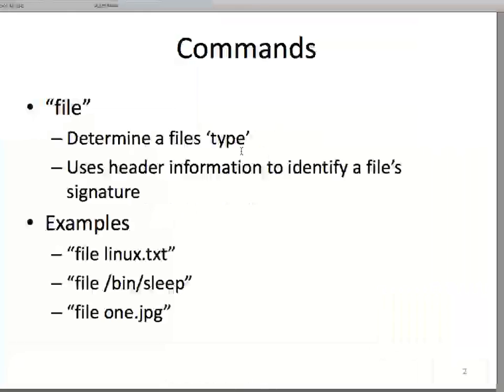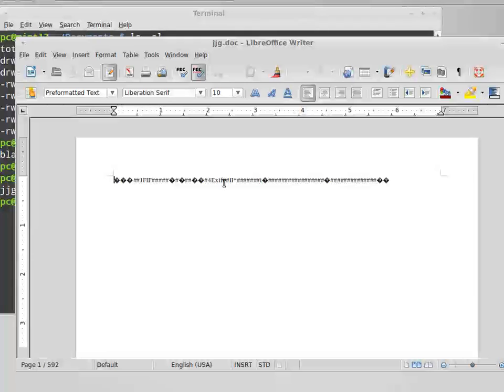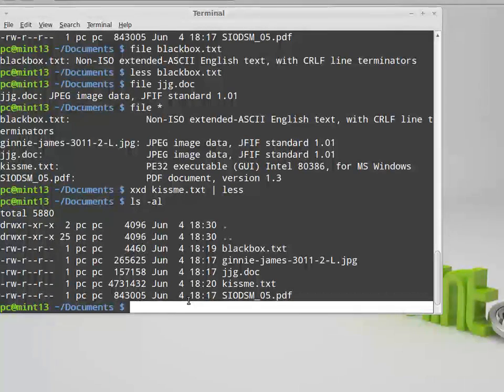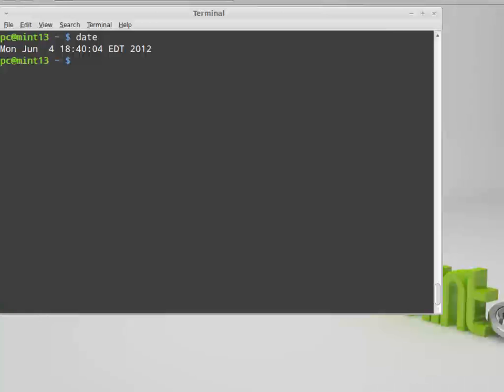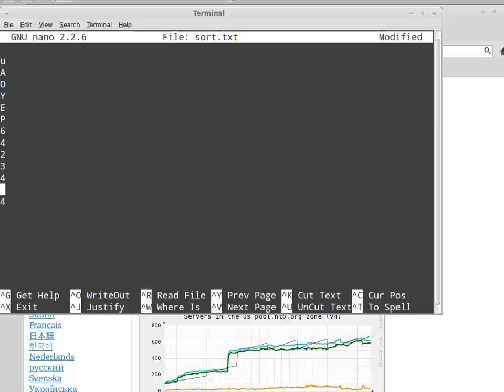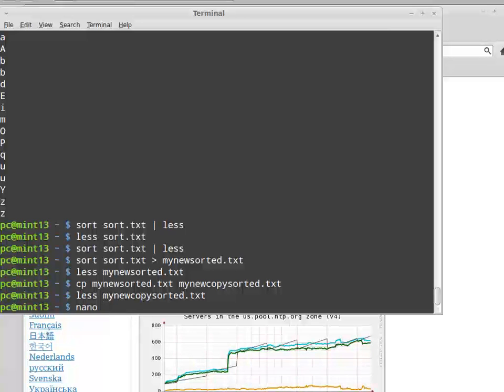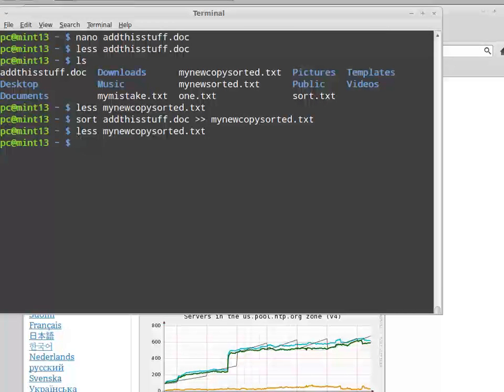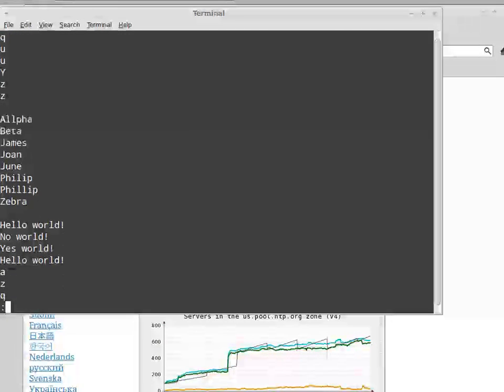File Information and Manipulation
File, tail, head, ntpdate, sort, redirection operators. Miscellaneous commands that are important, for example, did you know that just because a file has a '.doc' extension, that it's not necessarily a MS Word file?  True stuff!  I'll show you how to use the 'file' command to determine a file's true type, how update your system clock and sync with an atomic clock server, and how to chain more commands together to create new files.

         file - (0:47)
        xxd - (7:57)
        head - (9:58)
        tail - (11:14)
        date - (13:25)
        ntpdate - (13:59)
        sort - (16:49)
        Redirection Operators - (19:46)